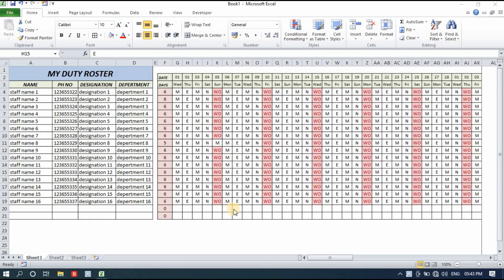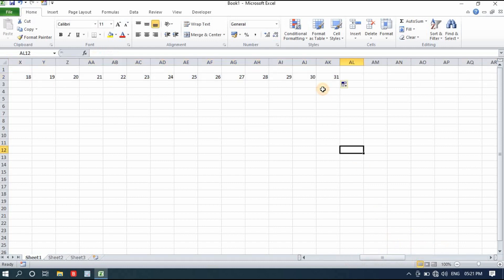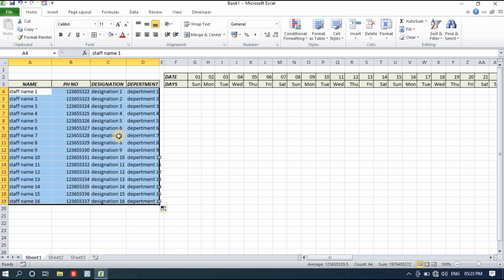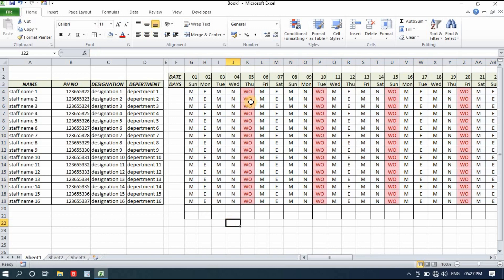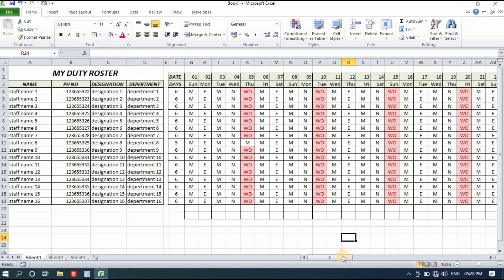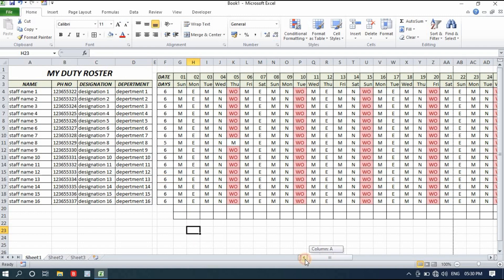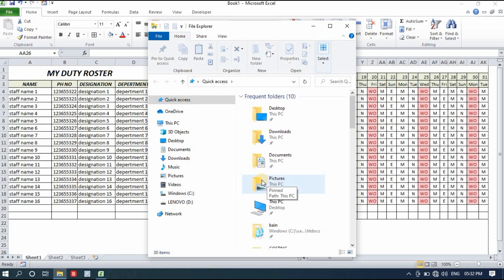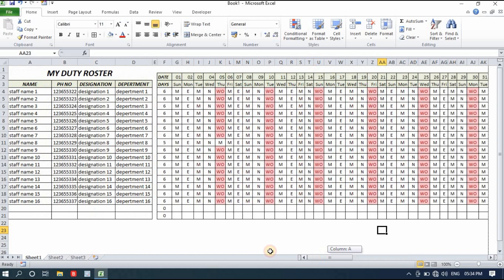HOW TO MAKE DUTY ROSTER FORMAT in English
Friends in this video i have shown how to make duty roster in Excel step by step in English.
This duty roster can be use for office hotel, factory, company and everywhere.
This duty roster have capacity to add upto 50 staff data at a time .